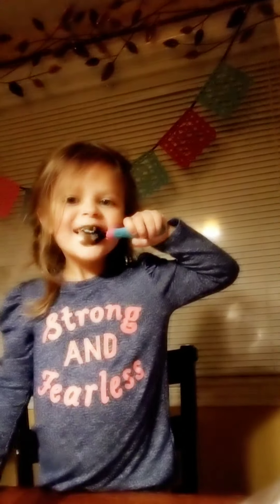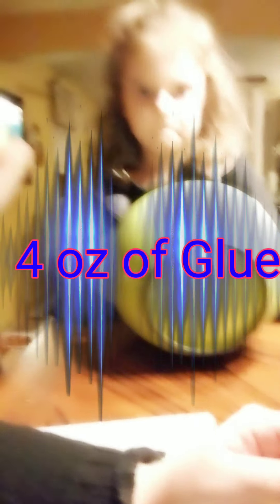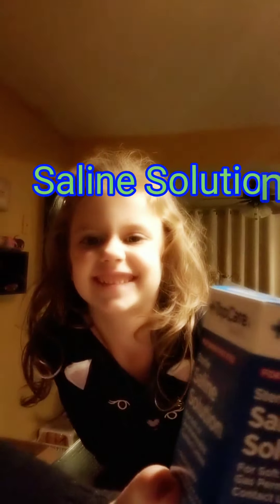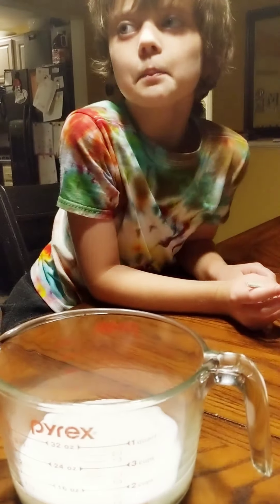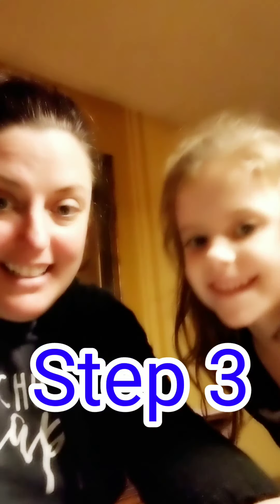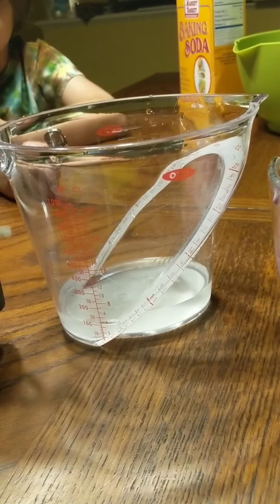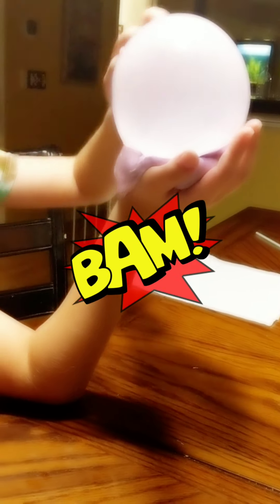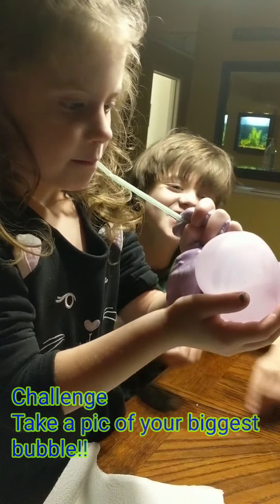Bubble Slime w/ Mrs. Markey